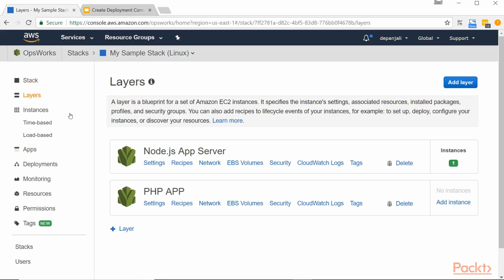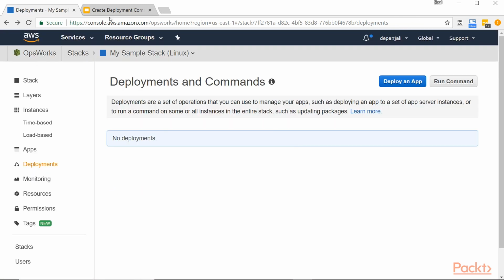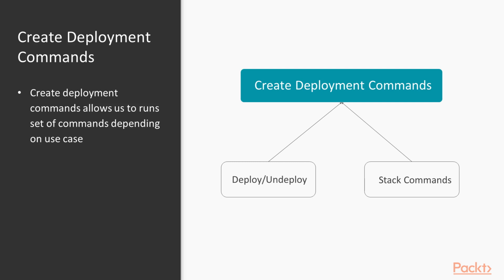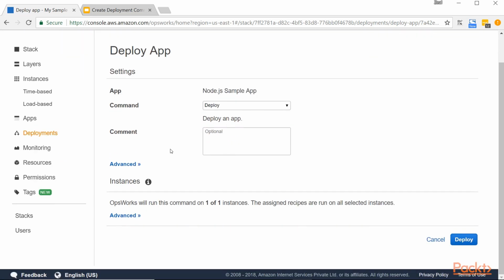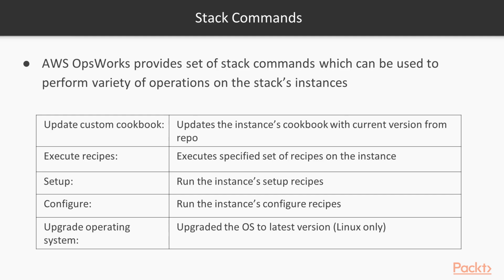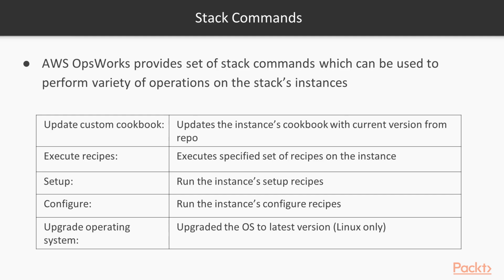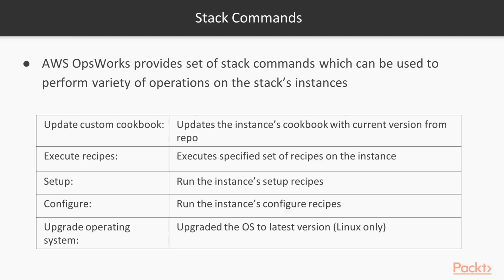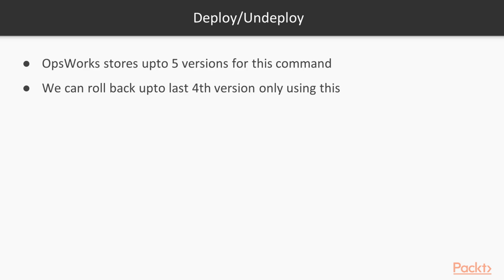30 OpsWorks – Create Command Deployments